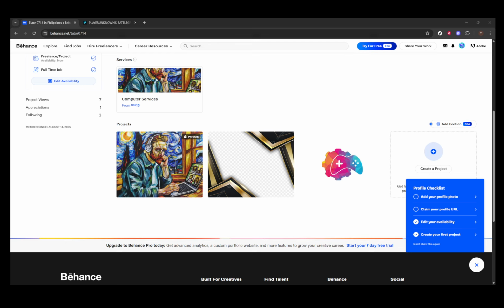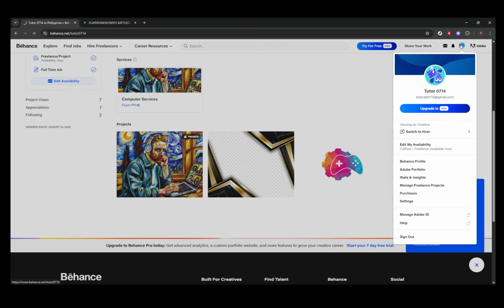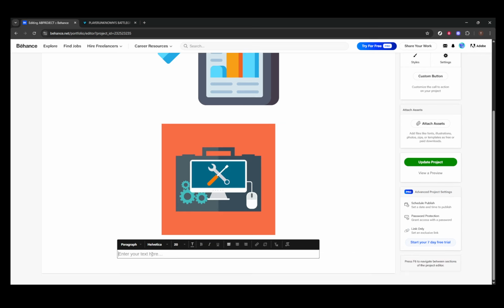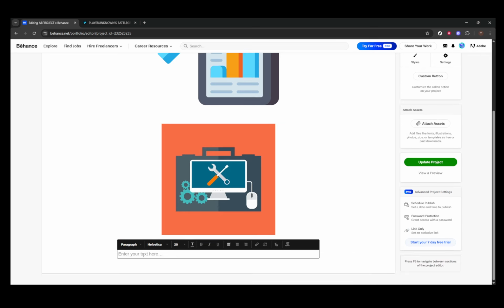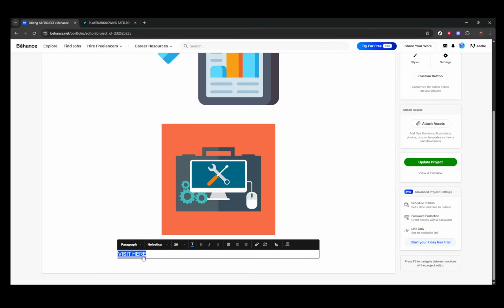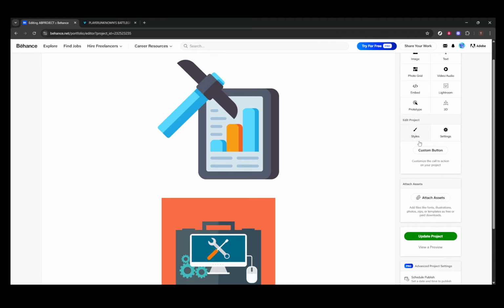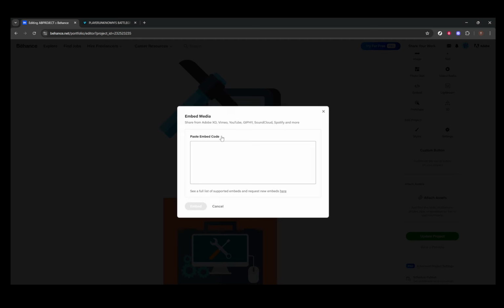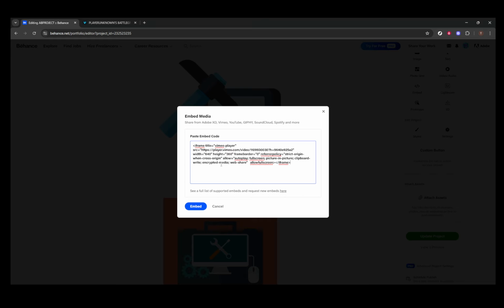How to Add Link in Behance [2026 Full Guide]